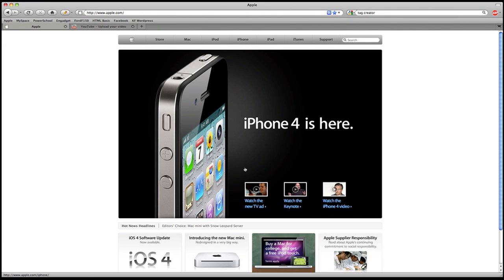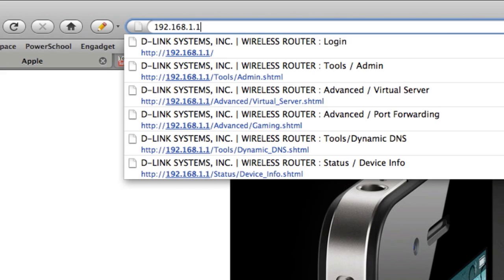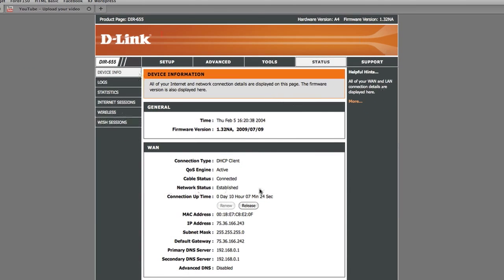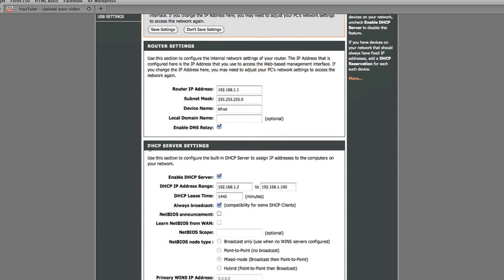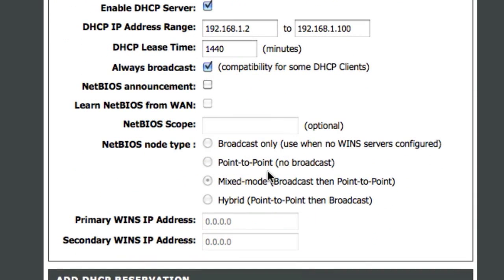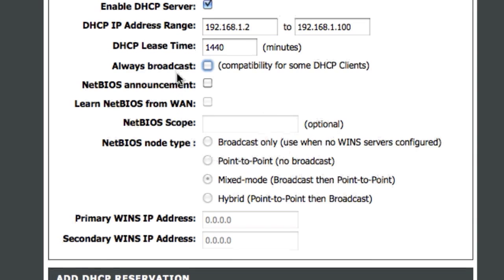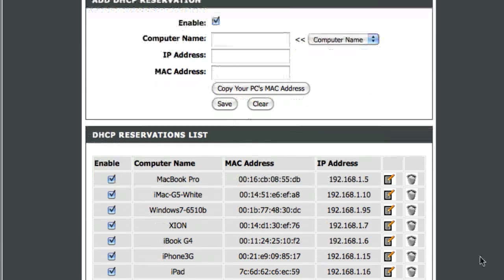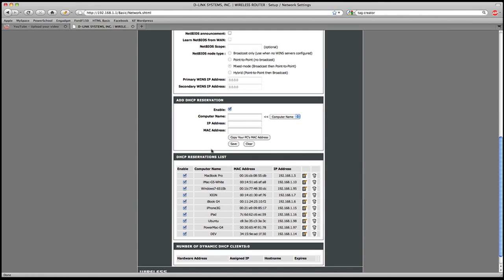How to Assign a specific IP Address to a computer on your network.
This video simply shows you how to configure your router to keep a specific computers IP address the same.